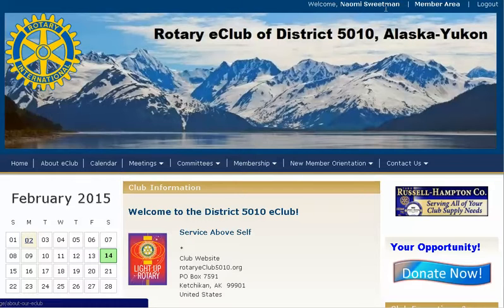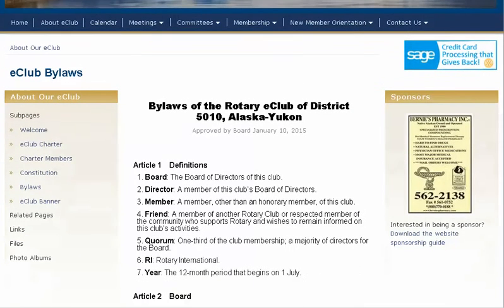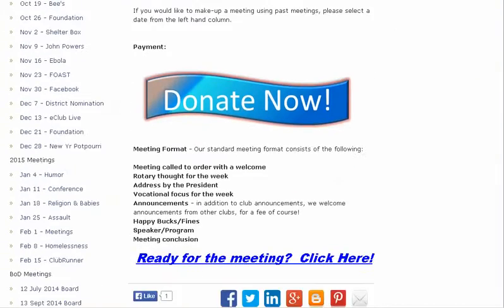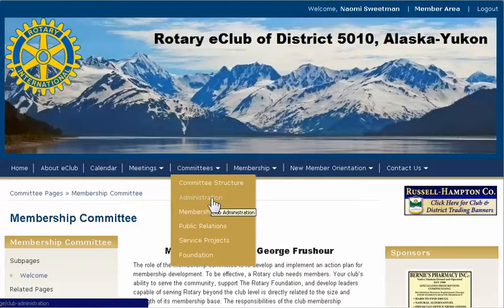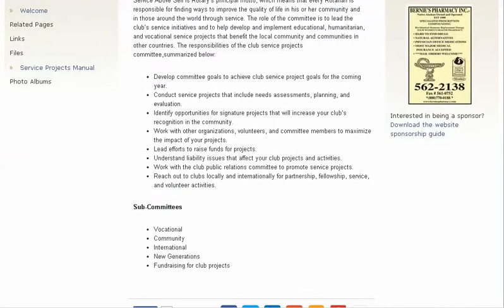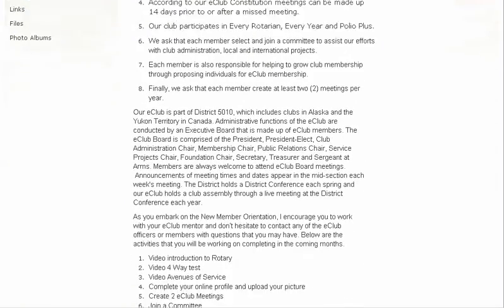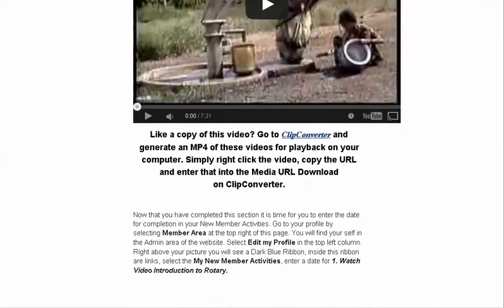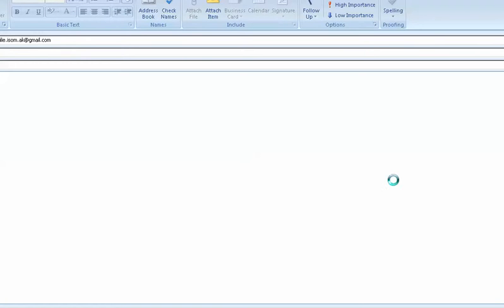215 nss vocational